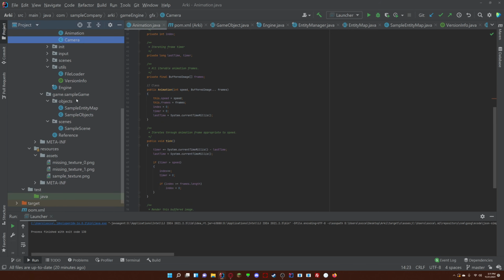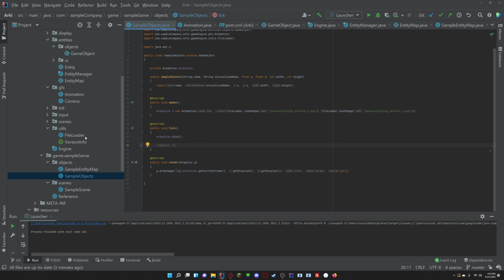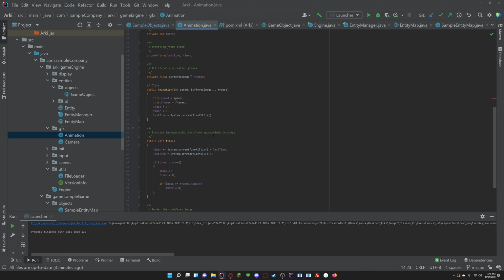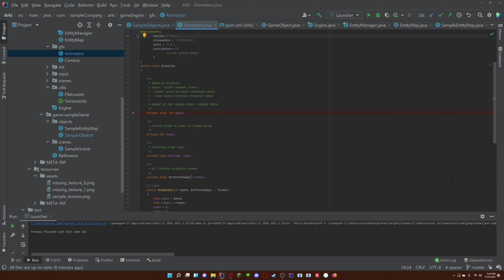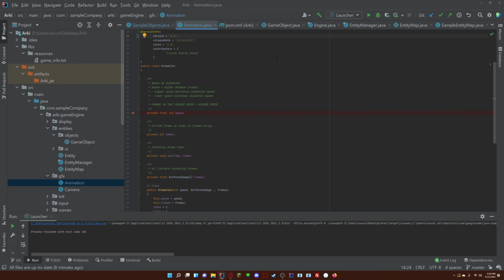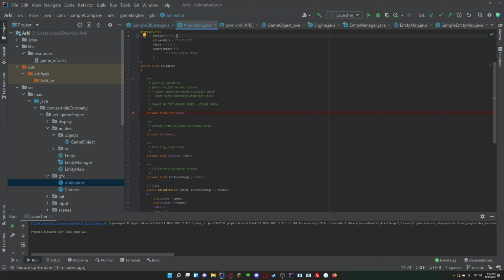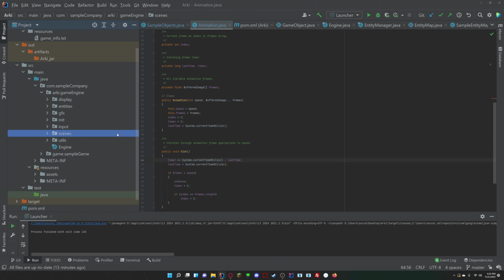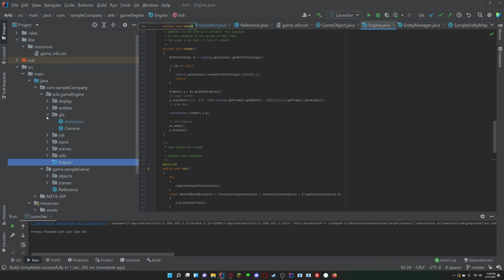Arki Future plans - Physics update (2.1) and 2 methods of game engine implementation